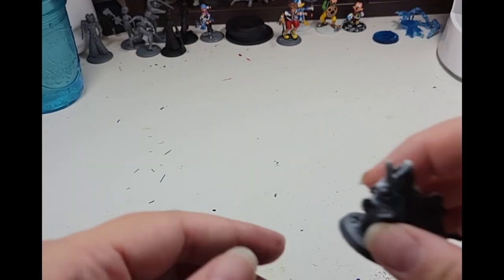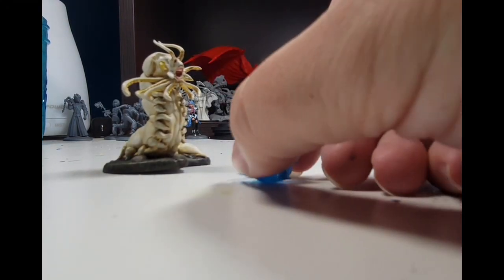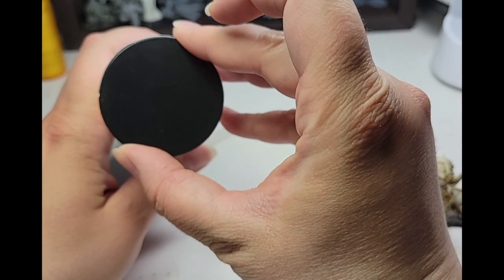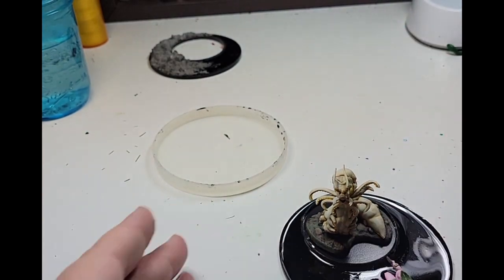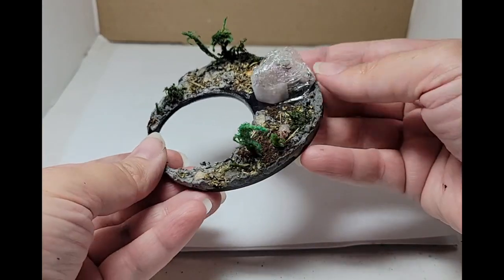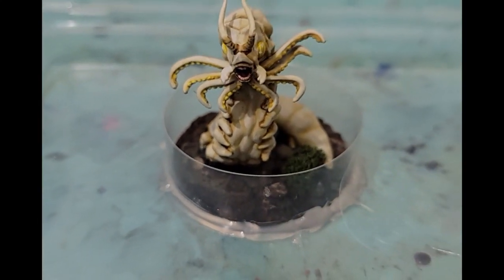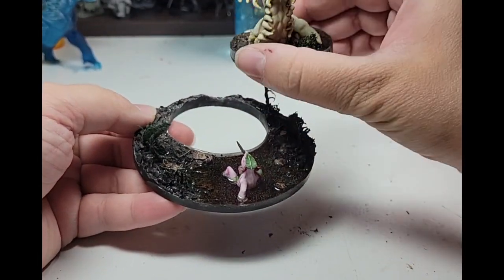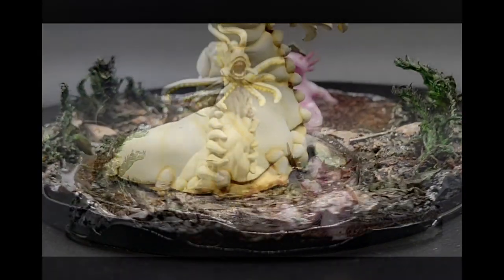Let's build a Resin Swamp Diorama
Join along as I attempt to repurpose a seriously failed 3d print into a spooky, swampy swamp and try out my first time with resin as a water effect. 3d printing is tough, so repurposing failed prints really helps take the sting out.

Models-
Yahni Axolotl from The Dragon Trapper's Lodge